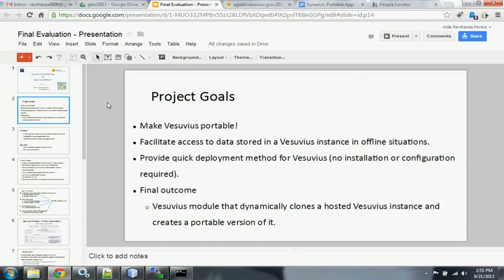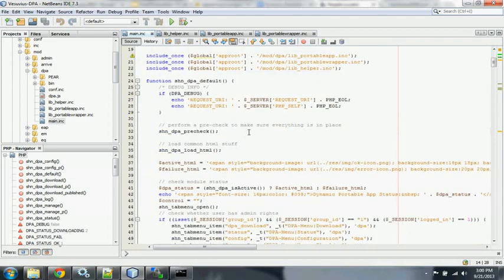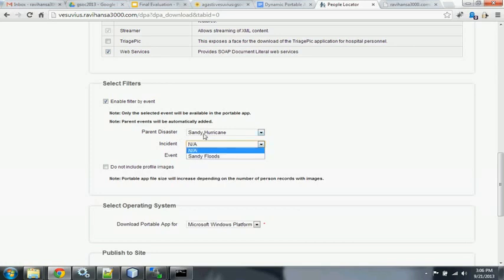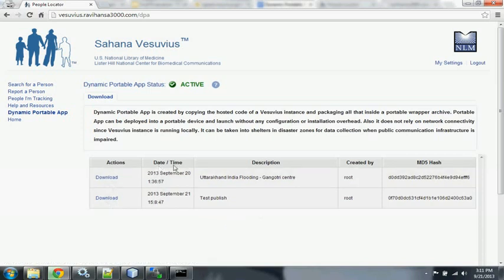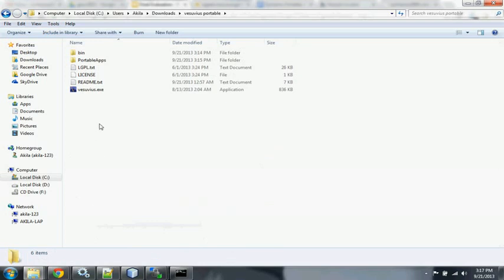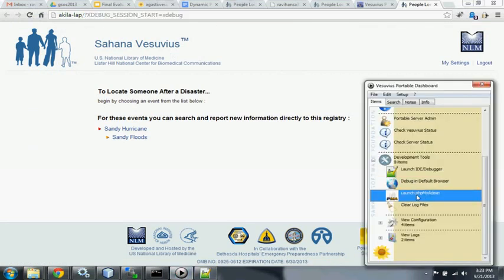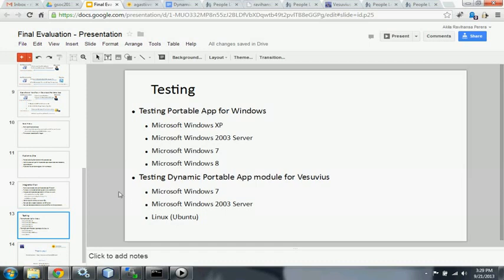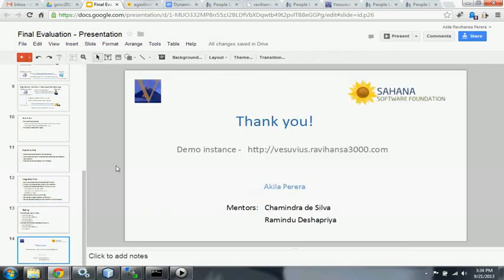Sahana Vesuvius - Dynamic Portable App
This is the video I made during the final evaluation term of Google Summer of Code - 2013 program to demonstrate the work I've completed.